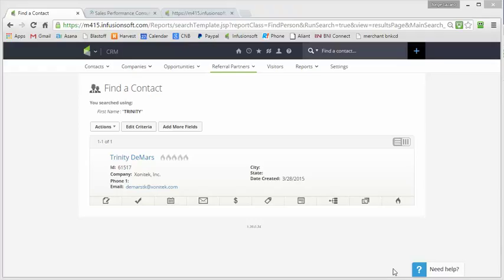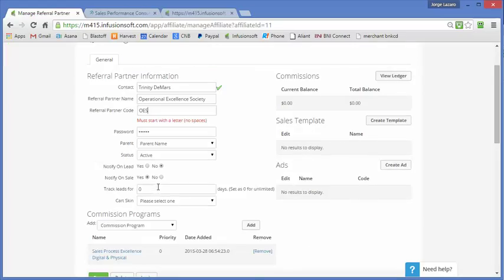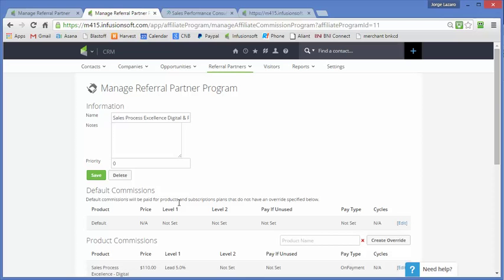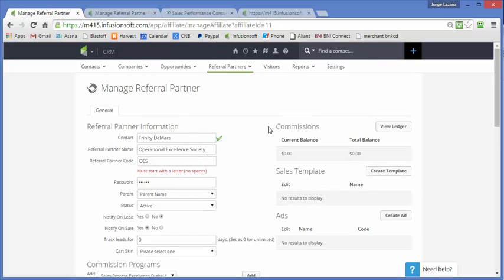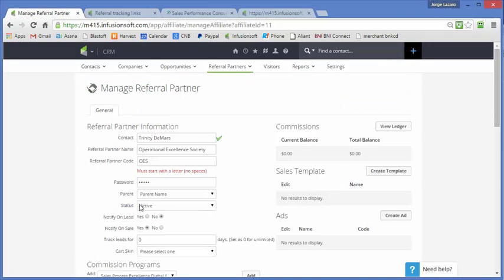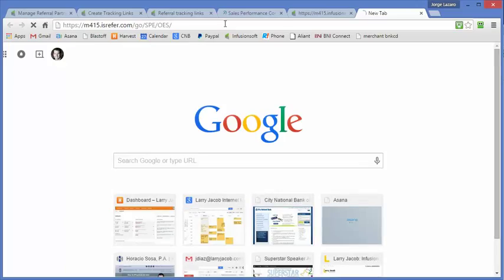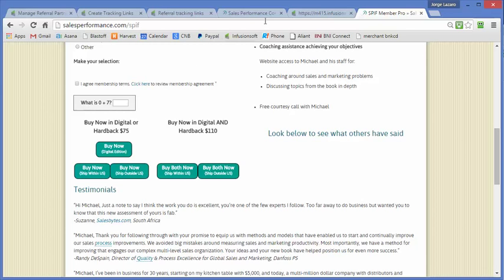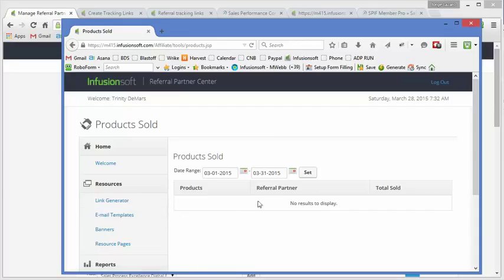Infusionsoft Tutorial: Configuring a Referral Partner, Commission Program and Referral Link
Infusionsoft's referral partner program is very well designed.  It's straight-forward to configure, but you have to understand how all the pieces and parts work together to implement the program.

In this tutorial, we walk you through the steps required to get this feature configured and how to show your referral partner how to log into their portal to view their links, reporting and commissions.